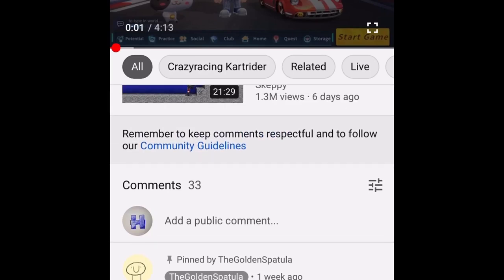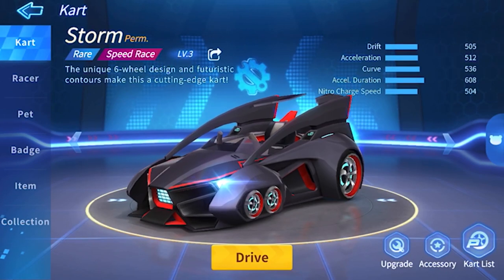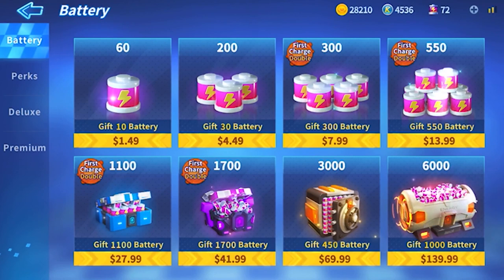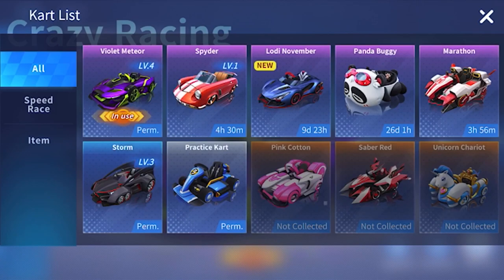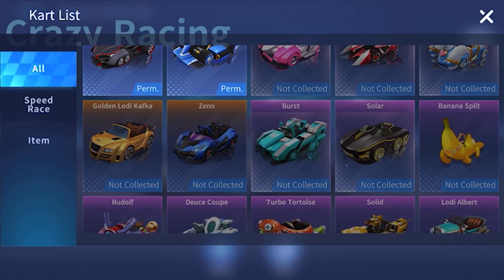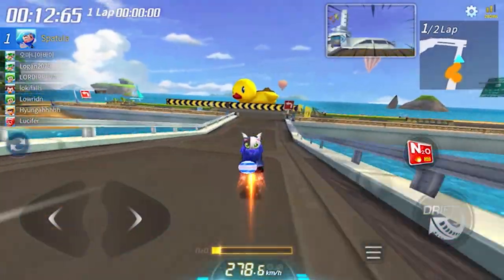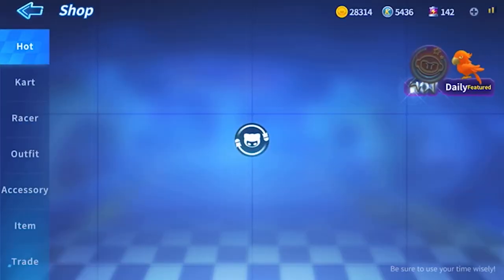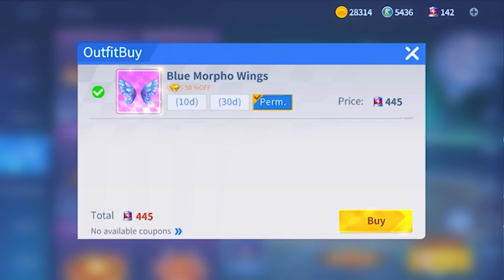Kartrider Rush+ How to Spray/Decorate Your Kart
How to spray, decorate, and add decals to your kart in Kartrider Rush Plus. I am spending so much money for you guys... (Please help, I think I have a problem).

Good day.